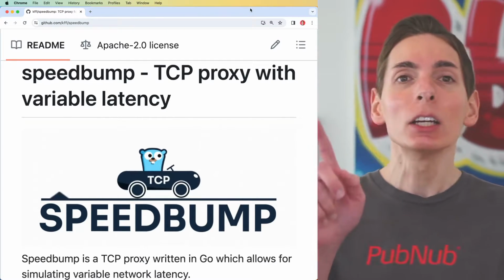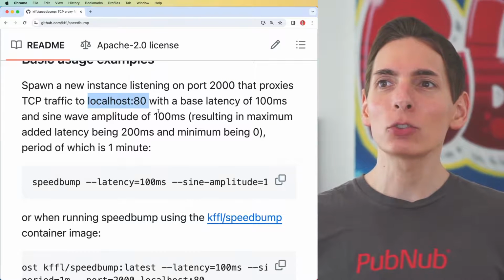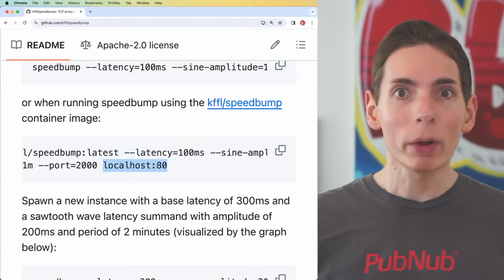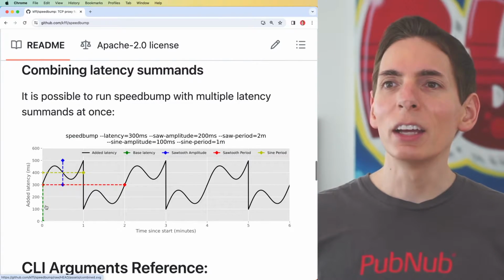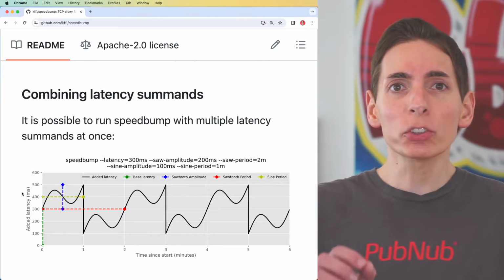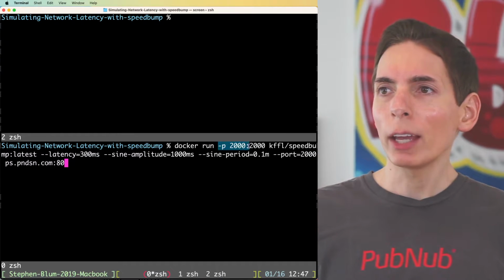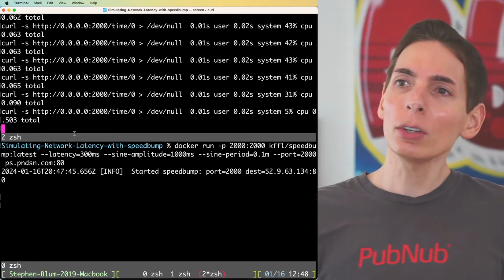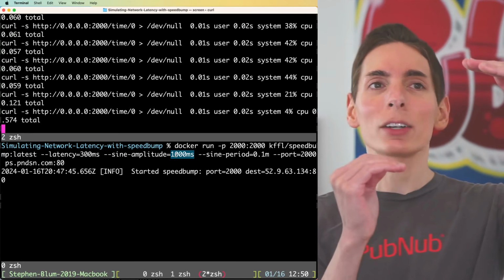Simulating Network Latency with speedbump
When users encounter network latency during their interaction with your application, they may experience dissatisfaction as the user experience is poor. To improve this, you can simulate these network conditions and test the impacts on your app using speedbump, a TCP proxy that introduces latency for your API calls made within your application. SpeedBump is easily configured to simulate variable latency and is written in Go, so it works on any OS. It also includes a Docker container for hassle-free set up.

You can directly download the binaries into a release for the platform you're using. You could also just run it directly using the Docker approach. This will be more straightforward because it eliminates the worry about other elements, like needing the build tools. To use SpeedBump with Docker, you just need to download the Docker container directly and then copy and paste the provided command into your terminal.

Ensure Docker is running, and then it will start up a server. The process includes creating a new instance that listens in on port 2000 and forwards traffic to port 80. This could be any address, such as an existing public API endpoint.

The proxy will then simulate latency for the API. Testing for network latency with SpeedBump gives us a variety of configuration options. You can not only introduce a fixed latency, but also modulate it over time. With Docker, you control the minimum latency for each API call made on port 2000 on your local system, and the latency is then proxied over to the host of your choice.

This latency can also be modulated and made variable by adding an amplitude. The amplitude is displayed as a sinusoidal wave, starting at a base of 100 milliseconds. The wave can then be modulated further with an amplitude setting and period parameter.

Additionally, there are various other configurations for larger payloads. The real value of this tool comes from being able to introduce latency into our application, allowing us to test the user experience under various network conditions. Understanding the impact of latency on your app helps your team prepare better for these conditions, ultimately enhancing the end-user experience.

Whether it's a front-end API or server-side applications, understanding and handling the potentially damaging effects of network latency is critical. With SpeedBump, latency conditions can be varied and tested easily to ensure your application can withstand any network conditions, helping to improve the delivery of a successful user experience.